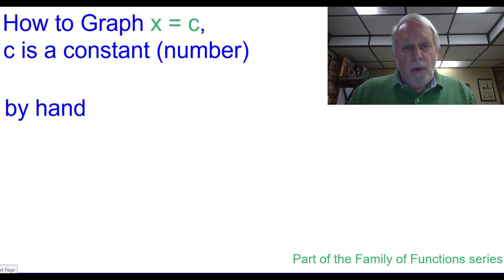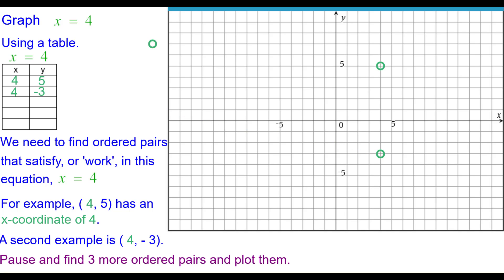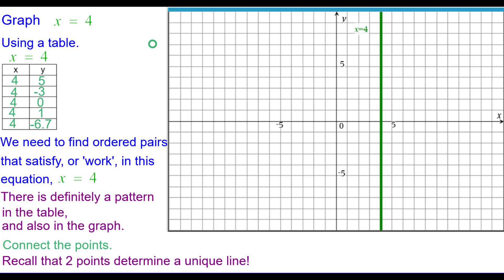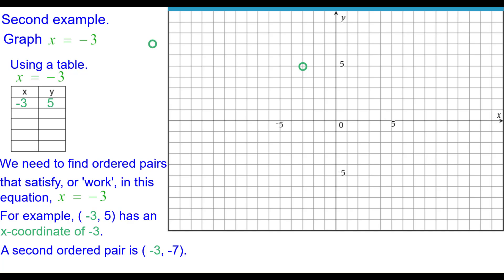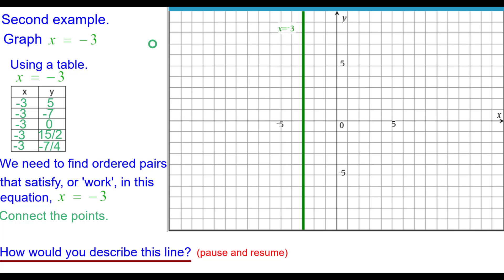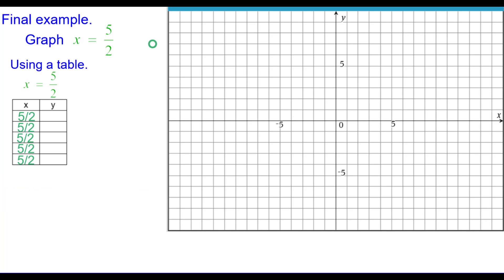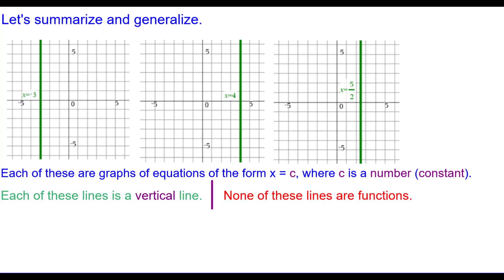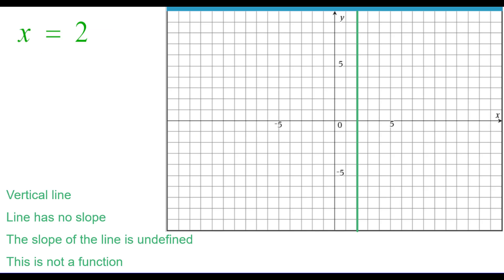00XP How to graph x = c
Shows how to graph a linear equation of the form x = c, c is a constant.